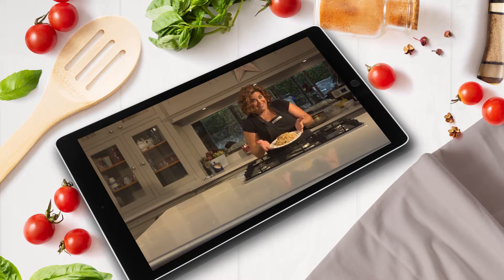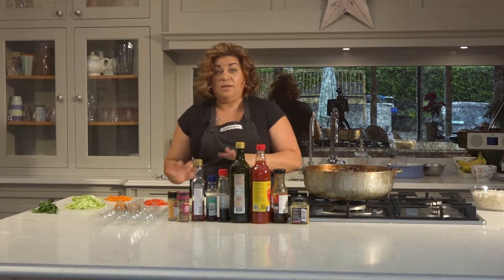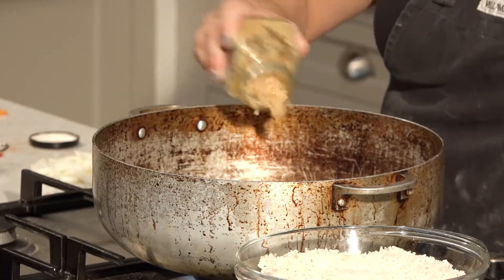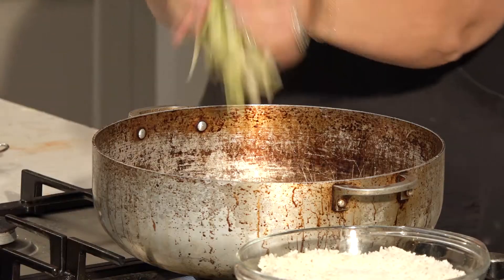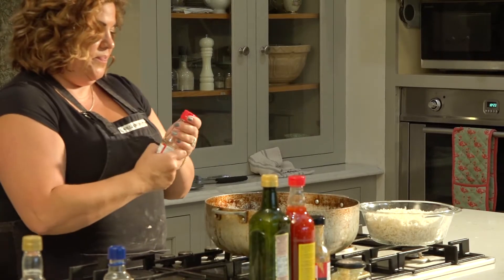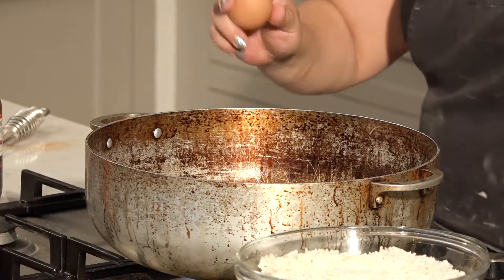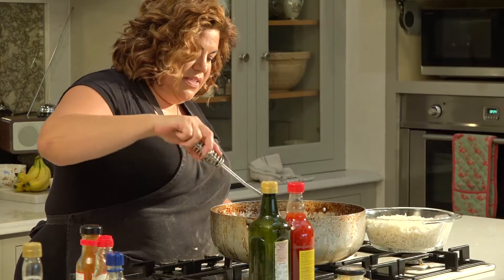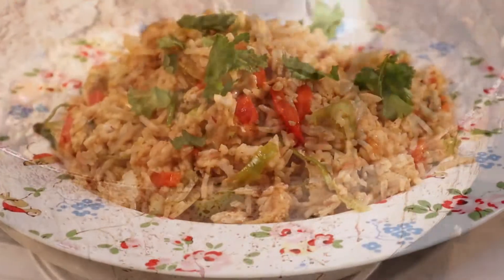Cooking with Leftovers: Fried Rice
Presented by Natalie Cassells!
The Good Life Cooking School Rathvilly

Crew: HedgeHog Productions
SUTV